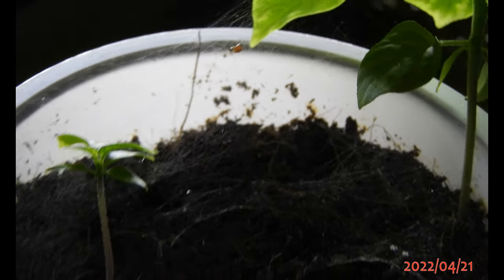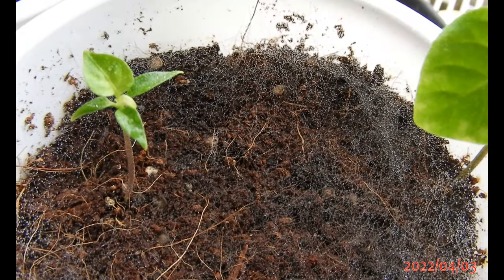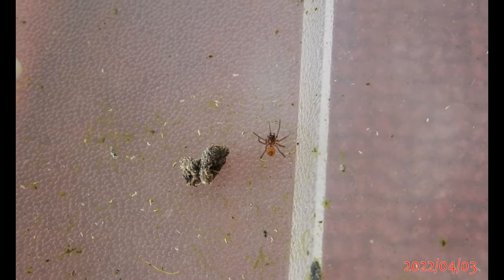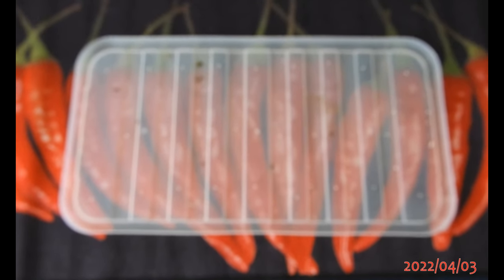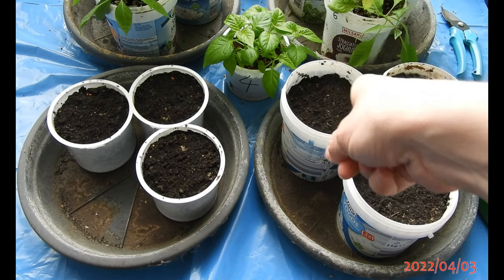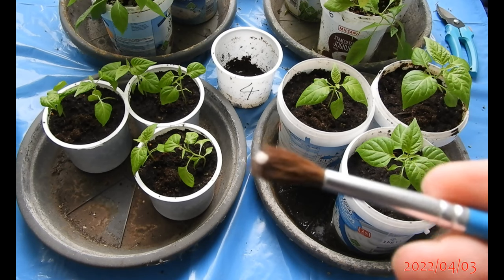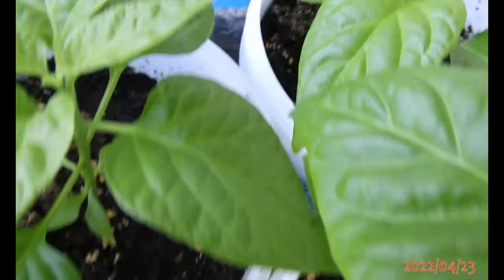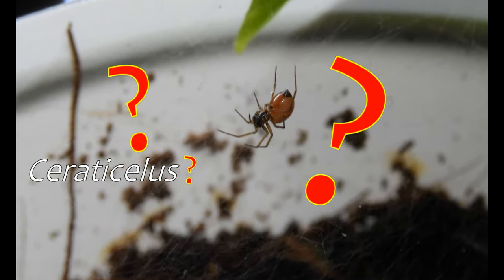Repotting pepper hybrids | Plus pest control? | Cariolokia Screaper Strain Zero (F3) | VeirdLOG 53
Here I am repotting most of my Cariolokia Screaper Strain Zero (F3) plants with a spidery twist...
Will I get an unlikely ally against the fungus gnats?
Table of contents
0:00 Intro
0:21 A spider moved in
1:41 Where it came from
3:17 Repoting peppers PLUS
4:17 Later that month
5:30 Outro and identification attempt
MP148